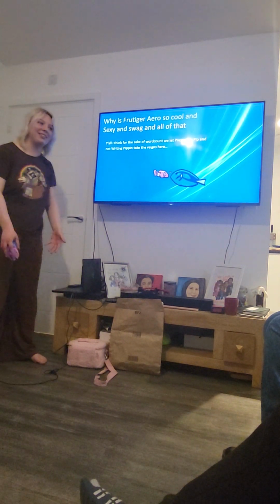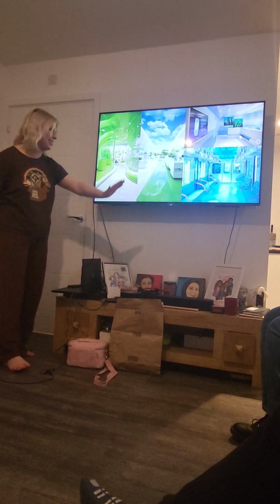Everything about Frutiger Aero